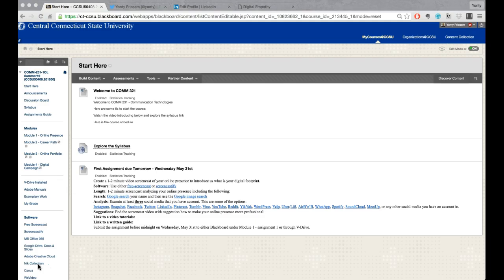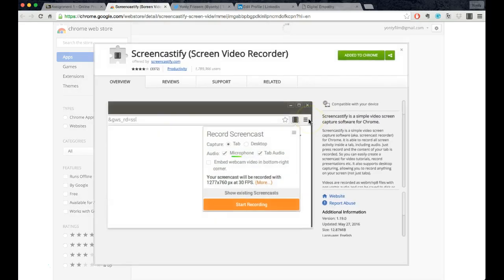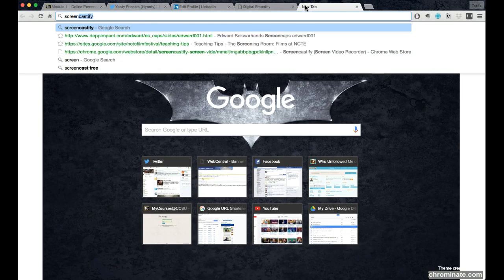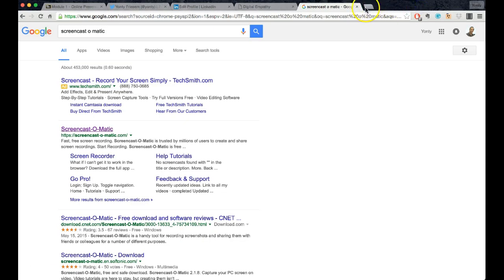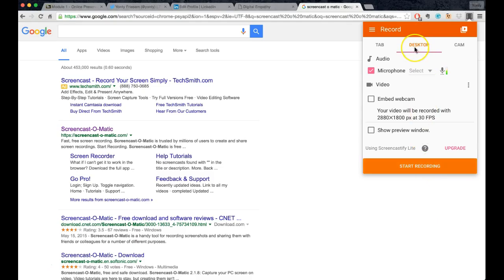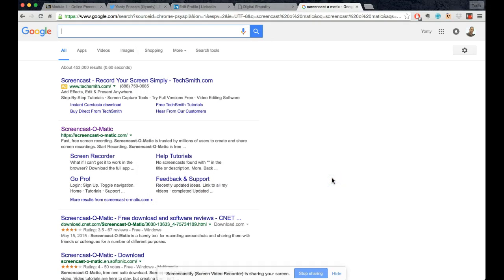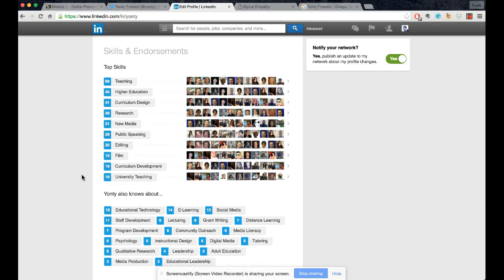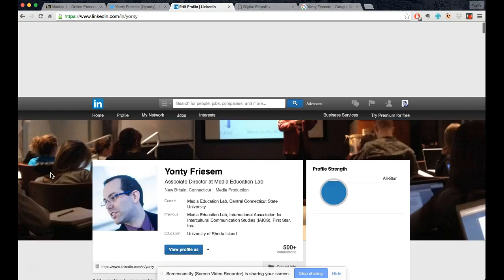COMM 231 Assignment #2 Screencast your Online Presence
Create a 1-2 minute video screencast of your online presence to introduce us what is your digital footprint.
Form:
A. Software: Use either screencastify or Screencast-O-Matic
B. Length: 1-2 minute screencast analyzing your online presence including the following:
C. File: .mp4 or .mov or .webm

Content:
1. Search: Google search your name and then use the Google image search
2. Analysis: Examin at least three social media that you have account. This are some of the options:
Instagram, Snapchat, Facebook, Twitter, LinkedIn, Pinterest, Tumblr, Vine, YouTube, Reddit, YikYak, WordPress, Yelp, Uber/Lift, AirB’n’B, WhatsApp, Spotify, SoundCloud, MeetUp, or any other social media you have an account in.
3. Suggestions: End the screencast video with suggestion how to make your online presence more professional